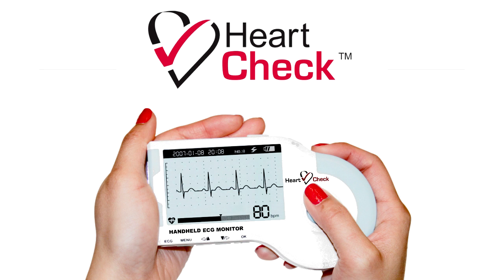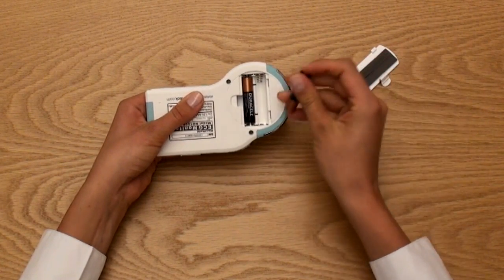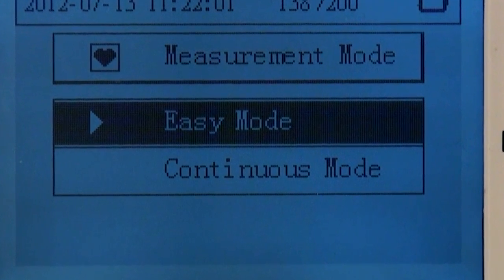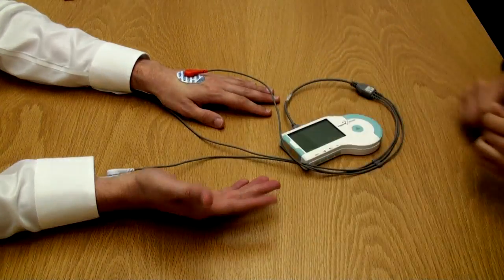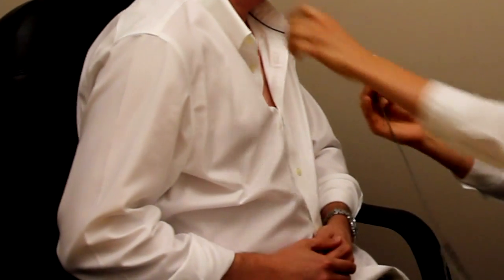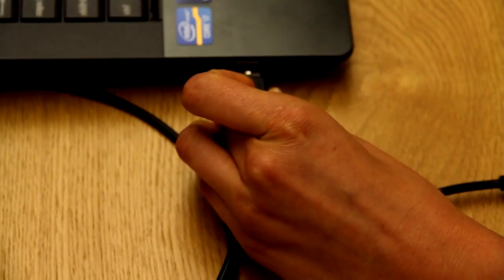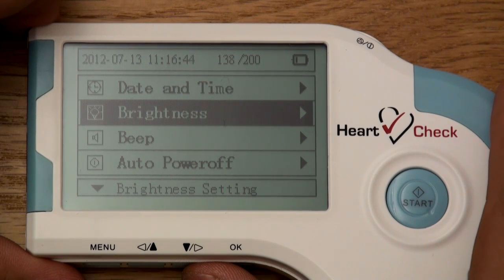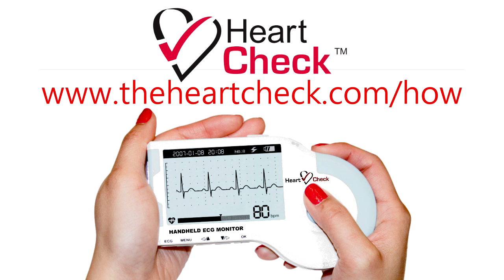HeartCheck Handheld ECG Training Video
Ask your doctor if the HeartCheck™ Handheld ECG device is right for you.

The FDA-cleared HeartCheck™ ECG device is portable, easy to use, and takes accurate heart readings anytime in only 30 seconds.

Simply take a heart reading the moment a symptom is felt. Whether at home, the gym, or at the office, the HeartCheck™ ECG Device is portable, easy to use, and can store up to 200 ECGs. Until now, monitoring this comprehensive would usually require a lengthy visit to a family physician or hospital.